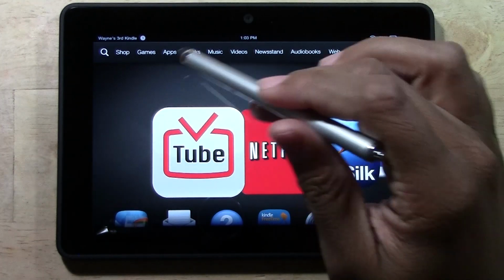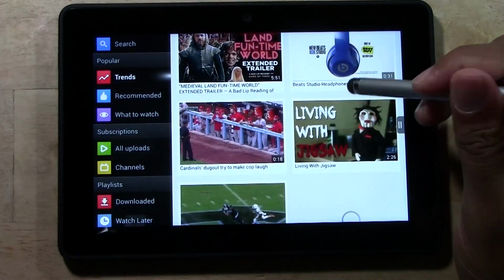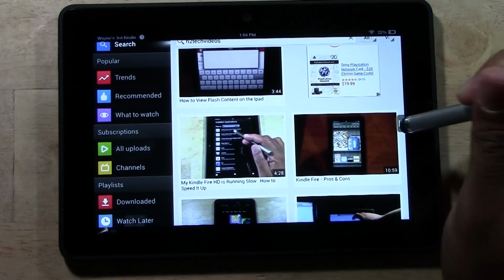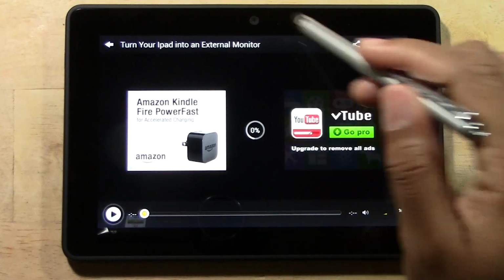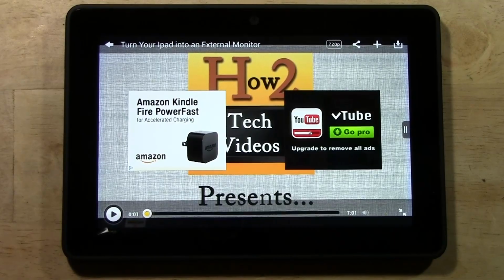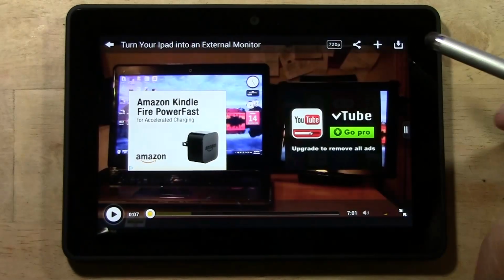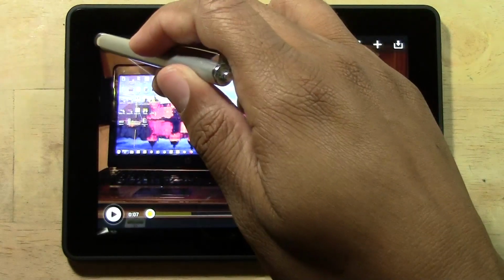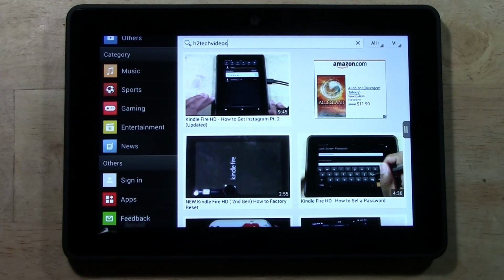Kindle Fire HDX - vTube App (Amazons Stock YouTube App)​​​ | H2TechVideos​​​